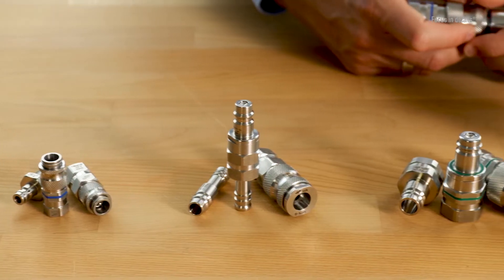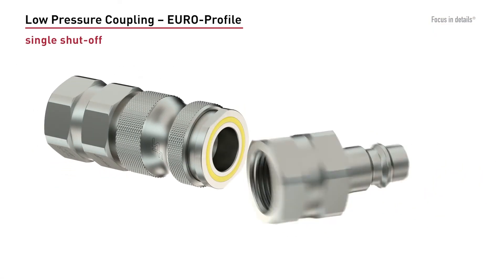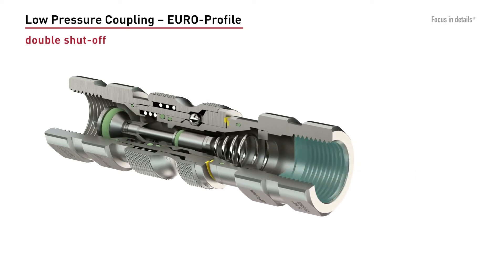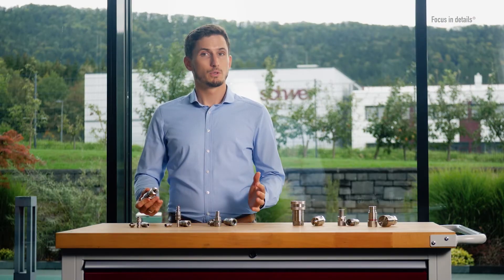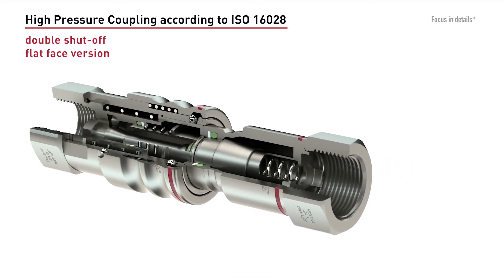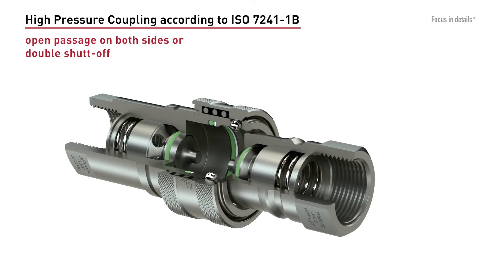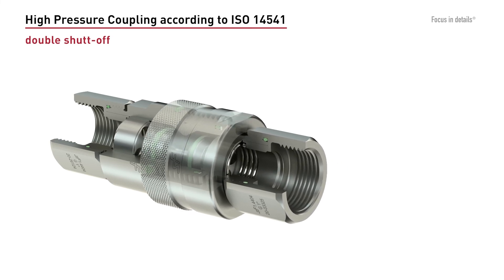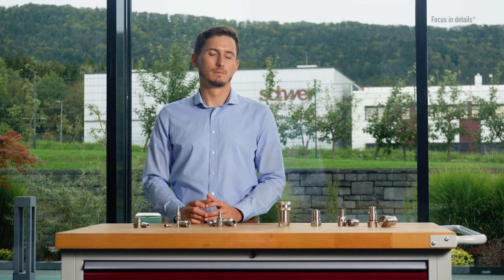Schwer Fittings: Quick Release Couplings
What different types of our new quick release couplings are there and where do they differ? With the help of detailed animations, these are clearly explained by our product manager.

The range of quick connect couplings is constantly being developed. In addition to standard couplings, the product portfolio now also includes quick-release couplings for special applications. From the beginning, special attention was paid to the development of coupling systems for the transfer of paints and solvents, as Schwer Fittings is represented worldwide in the paint supply sector with the self-developed and patented ECO screw connection.

The product portfolio has also been significantly expanded in the area of ​​low-pressure couplings (up to 35 bar), which were previously only available in the nominal sizes DN 5, DN 7.4 and DN 10. In addition to the addition of a further nominal diameter to the delivery program, the nominal diameter DN 19, the selection of connection sizes for the quick-release couplings compatible with the EURO profile has been increased so that the entire thread range from G 1/8 "to G 1" can now be covered. In addition, all nominal widths have recently been available as bulkhead variants.

To make it easier to distinguish between several low-pressure couplings installed next to one another, the option of colored marking has been added to the delivery program. Here, the plug and coupling are each given a colored marking made from a patented, UV-curing composite ceramic that is embedded in the material. The color marking process originally developed for medical technology is characterized by its high resistance to a large number of media and external influences, such as temperature loads. The colors red, green and blue are available as standard - up to 16 colors are possible on request.

The most important innovation, however, is the expansion of the delivery program of the low-pressure quick-release couplings by a flat-sealing and thus low-leakage variant based on the previous version. the new, flat-sealing variant is characterized by an almost leak-free uncoupling process. In particular for applications with liquid or critical media, this is an enormous advantage compared to the standard version. In existing systems there is the option of retrofitting the flat-sealing variant without having to replace the entire coupling system - only the coupling has to be replaced, the plug is Due to the special construction, it can be used for both the standard and the flat-sealing variant.

In parallel to the expansions in the area of ​​low-pressure quick connect couplings, the product line of flat-sealing high-pressure couplings up to G1 ”has also been completely revised. With the introduction of the new product line in early 2021, these will be dimensionally compatible with ISO 16028. In addition to adapting to the standard, the couplings have been optimized, particularly with regard to flow. The outer design of the coupling, especially the actuating sleeve, has also been fundamentally revised. Knurled surfaces, which are difficult to clean and in which dirt particles can easily settle, will be completely dispensed with in the future. The operability of the actuating sleeve is ensured by an ergonomically shaped, non-slip rounded profile, which is easy to clean in heavily dirty applications. Similar to the quick-release couplings from the low-pressure area, there will also be the option of colored marking for the flat-sealing high-pressure coupling.